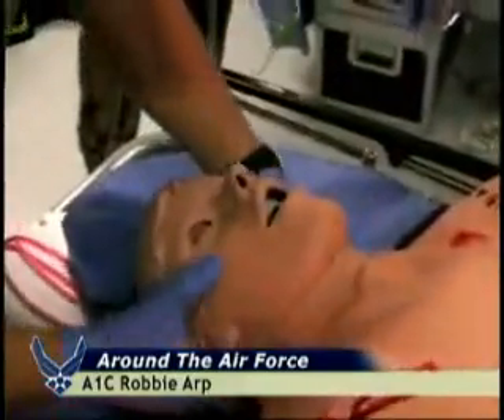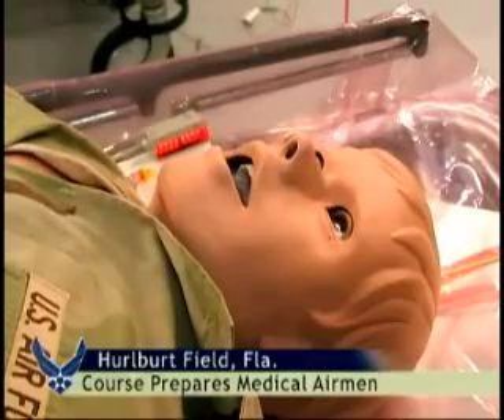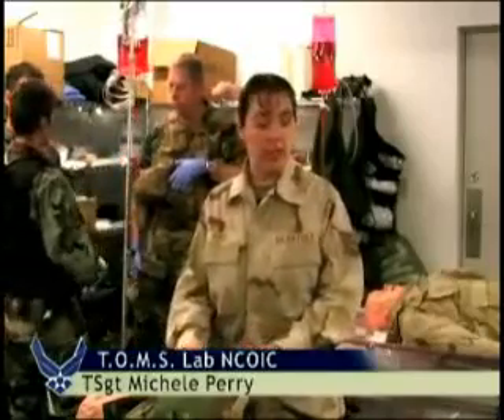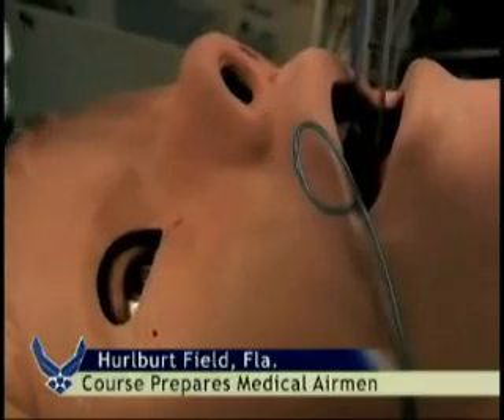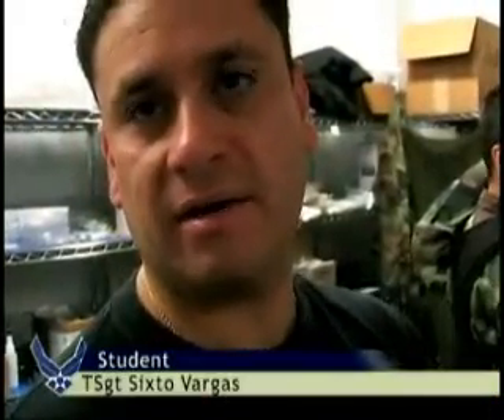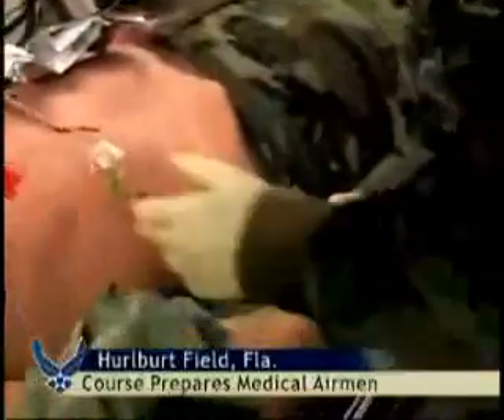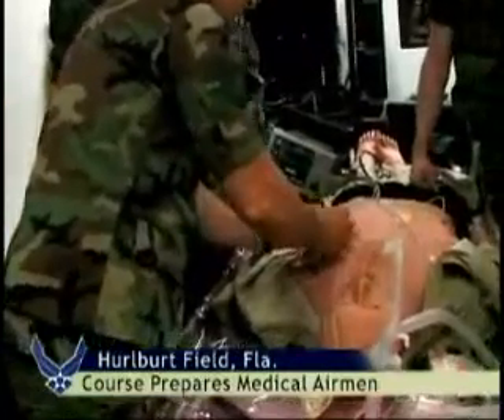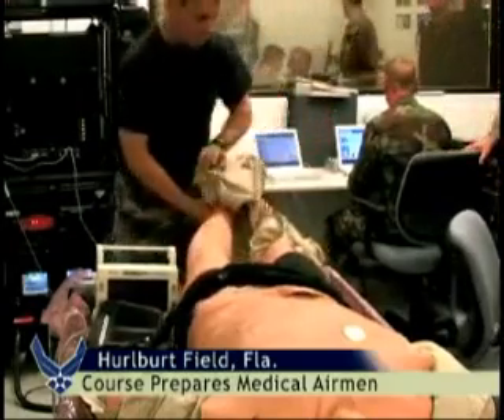T.O.M.S. Lab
Tactical Operations Medical Simulator trains Airmen for combat medicine